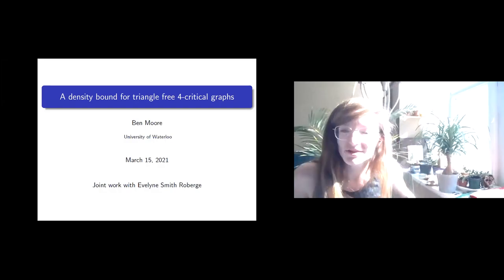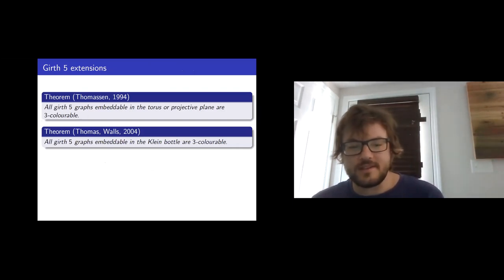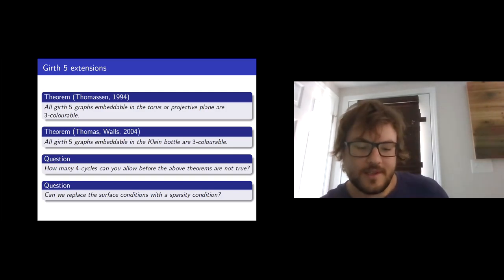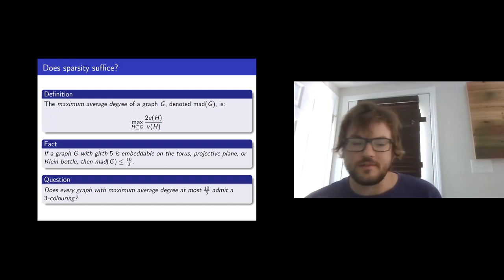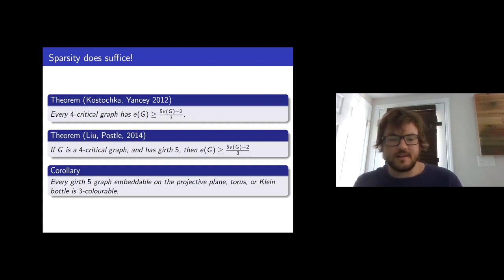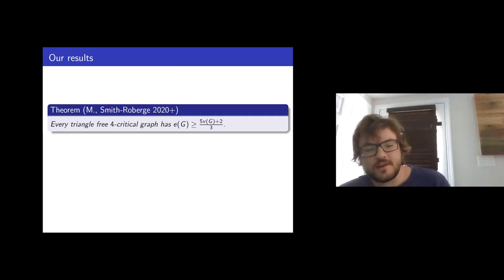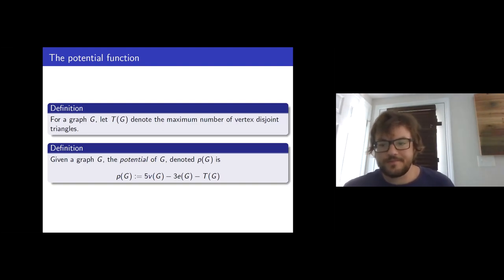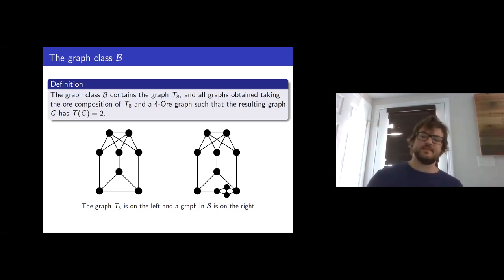Graphs and Matroids Seminar - Benjamin Moore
A density bound for triangle free 4-critical graphs